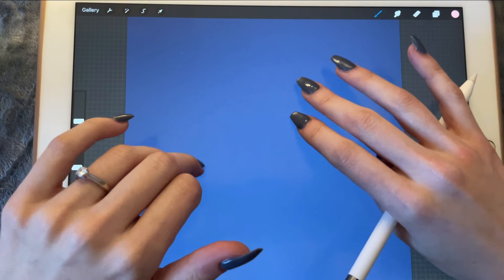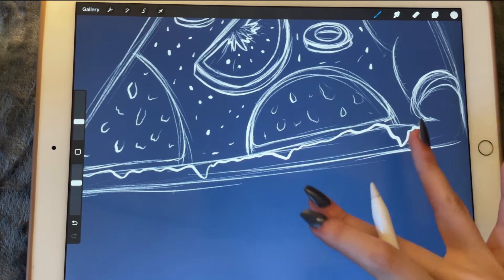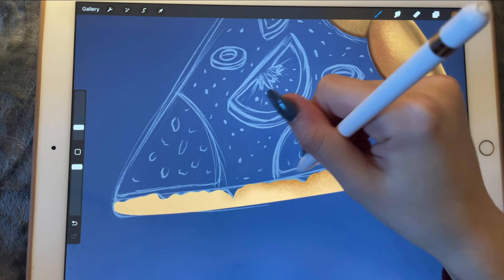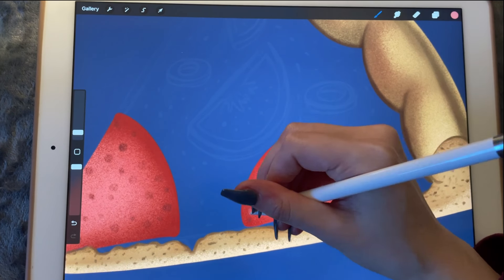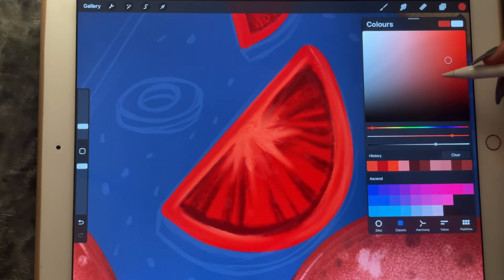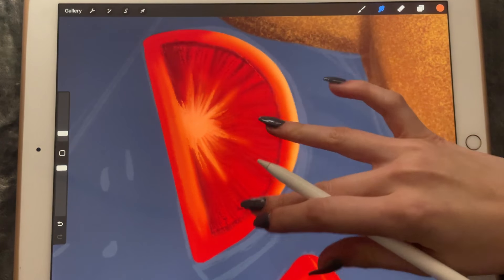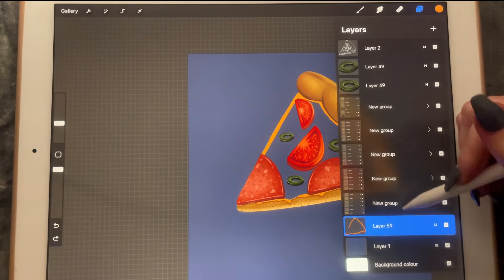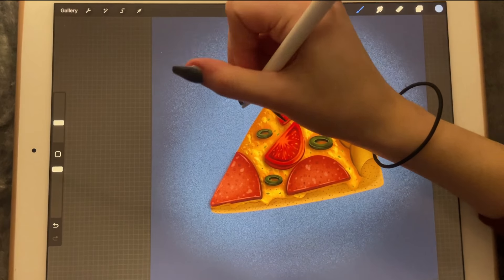iPad ASMR - Painting a slice of Pizza - Whispering - Writing/Drawing Sounds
(3 videos per month & behind the scenes photos)
Hi everyone,
Today we're painting a food illustration in procreate

You'll hear:
- Close Whispering
- Pencil Sounds
- iPad Sounds
- Writing Sounds

Using:
-  iPad Pro 2nd generation 12.9 inches.
-  Apple Pencil (1st gen)
-  Procreate App